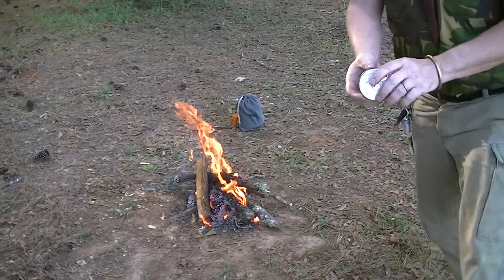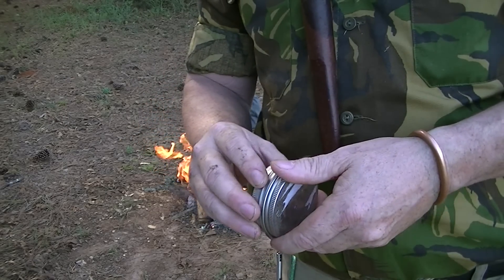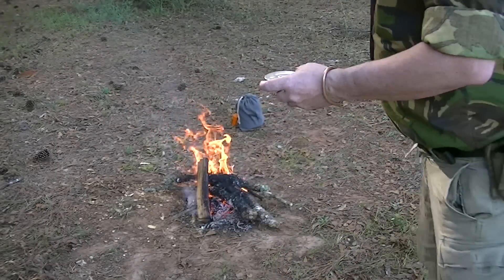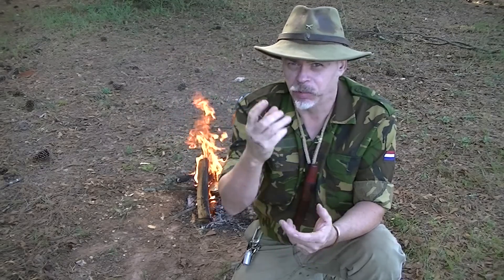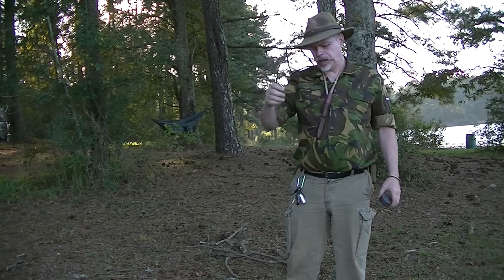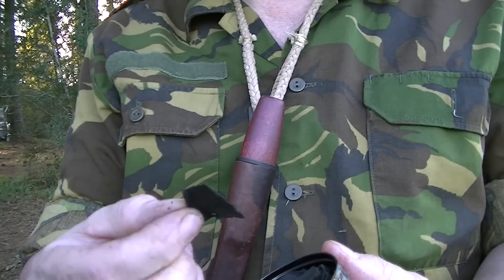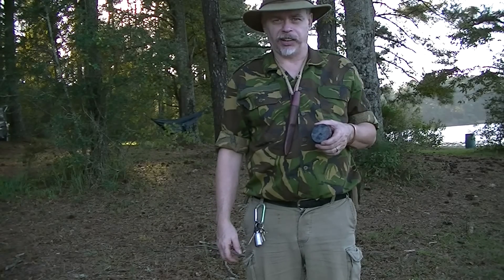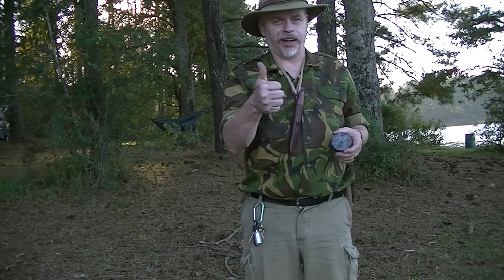TINDERS CHAR CLOTH